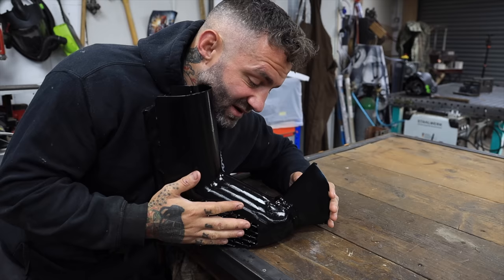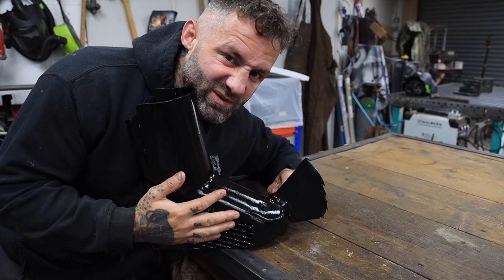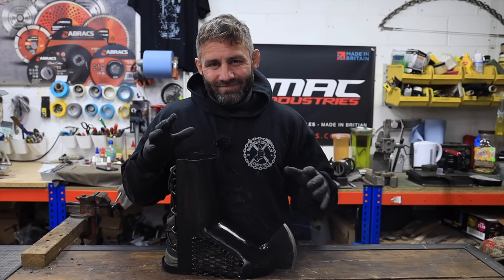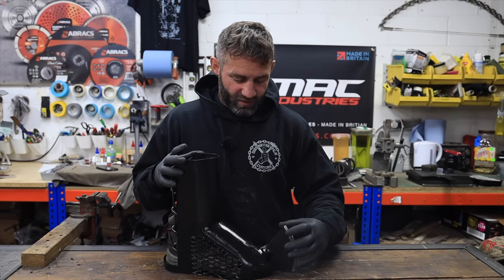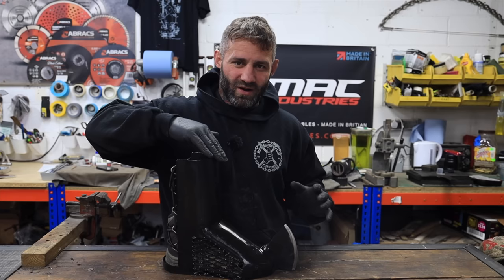Building A KICK Axe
Something you didn't want and don't need.
when you have your hands full with lots of kindling how can you split some logs, now the kick axe answer to all your dilemas.

BIG THANKS to my Amazing Patrons -
Al's Hack Shack
Joseph Goins
Dave.G.Designs
Ben Wilson
Bryce Stoddart
David Portergeist
Patrick Joyce
Timothy Kouls
Brad - Brads Bits
Keith Deglialberti
Midnight Farmer
Craig I'Bell
C.B.C.
Tim Elwell
JT Belknap - DFM Toolworks
Joe Wall
Austin Kesler
Wesley Crum W. Crum - Bladesmith
Matt Bikker @ DIY Europe
Callum Spicer
Chris Stump
Donny Dulevich
Luke Padfield
Matthew Cote
Kai Mueller
Justin Taylor
Saeed Edalatmand
Syvulpie
Jsnmarch
Charles Edward Del Toro

Equipment i use:
Optrel grinding visor
Optrel welding helmet
Machinist square set
Dyken layout fluid
G-Flex epoxy
Metabo grinder
Metabo drill
Black Mamba gloves
Ultrasonic Cleaner
Carbide Scribe
Oven PID
Drawing Templates
Ferric Chloride
White out fluid

My filming equipment:
Canon EOS-R
24-105 RF lens
50mm RF lens
Rode wireless go
Rode videomic
K&F Tripod
Neewer Dolly
SmallRig Cage
Sandisk memory card
K&F UV Filter
Lowpro bag